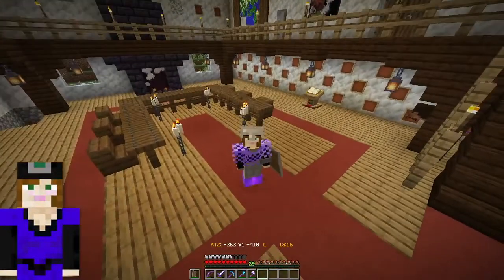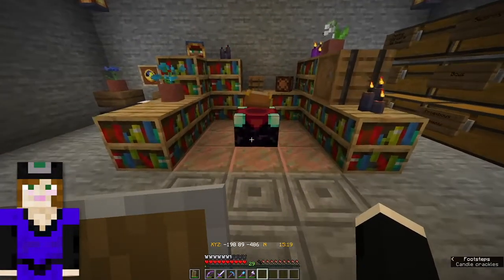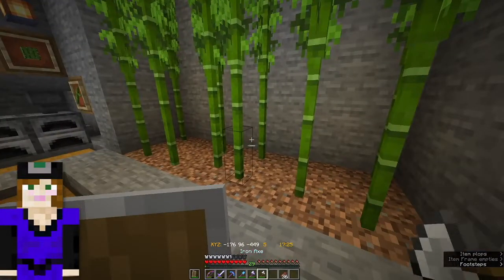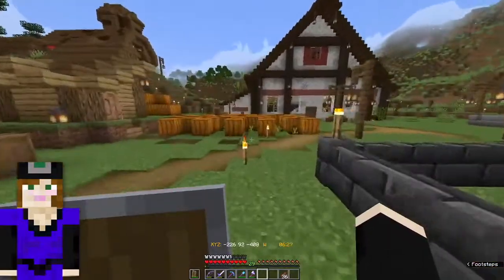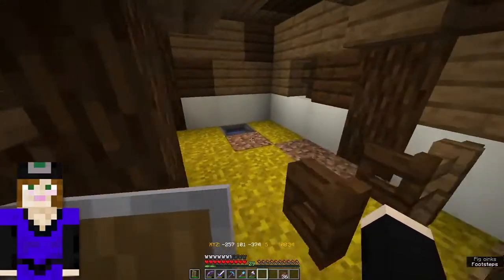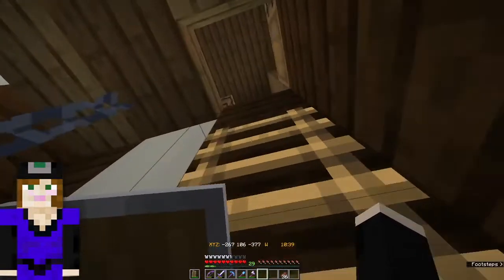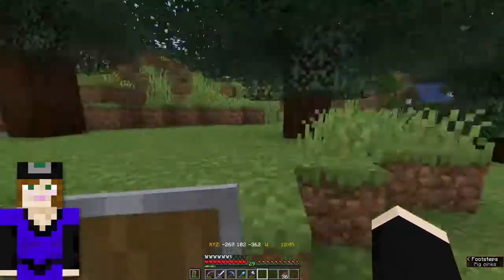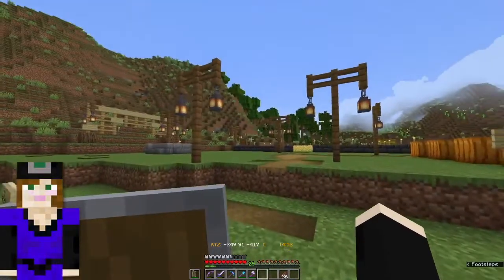The Vale: Faldor's Barn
Building on The Vale today, working a barn for Faldor's Farm that can house our public storage, plus enchanting facilities so people at spawn can be enchanting!

The Vale is an SMP based on the Belgariad and Mallorean books by David Eddings, one of my all-time favorite fantasy fiction series. I’m loving building here with my friend SkellyRocker.

I'd love it if you shared one of my videos with a friend or on your social channels!